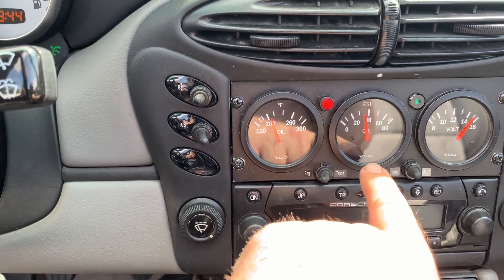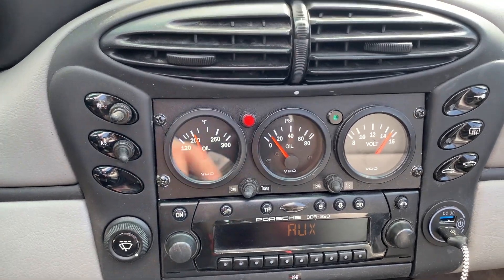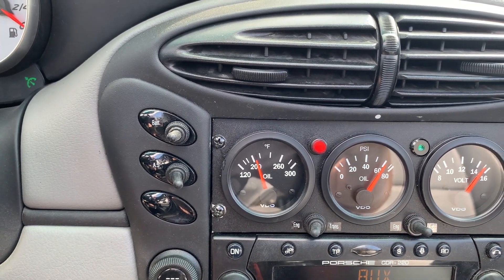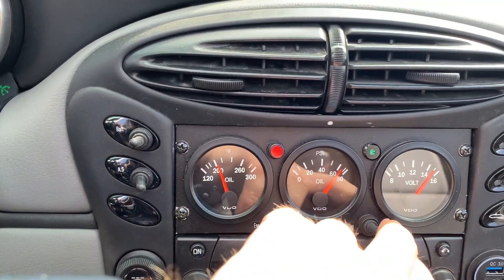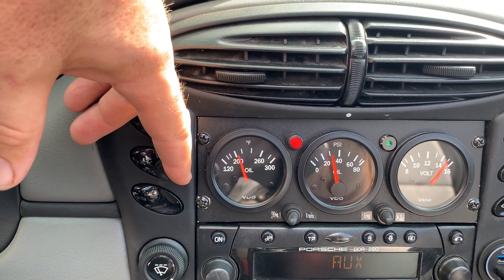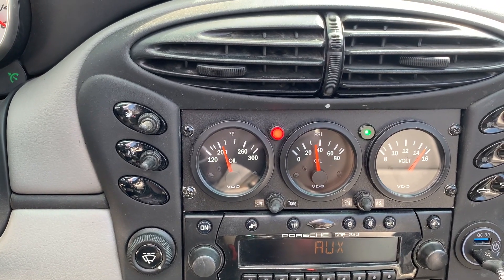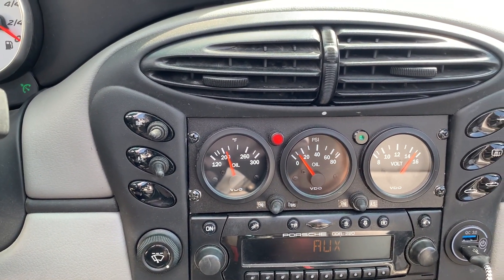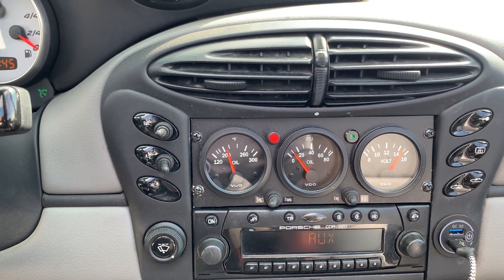Accusump benefits in 2001 Porsche Boxster S (986) on BIR racetrack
Analyzing the benefits of adding the Canton Accusump to a Porsche 986.  Similar results could be expected on a Porsche 996 (911).  In this test the relief valve is set at 35 PSI with a 10 PSI bladder.